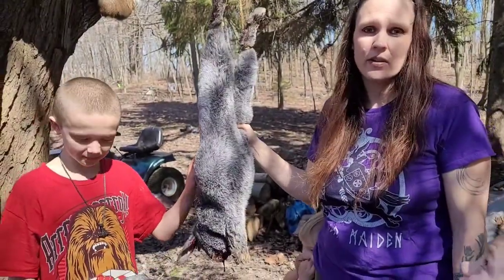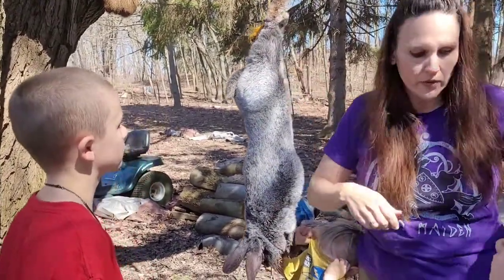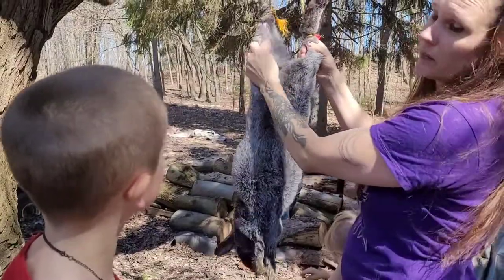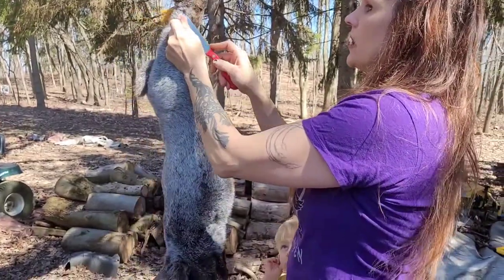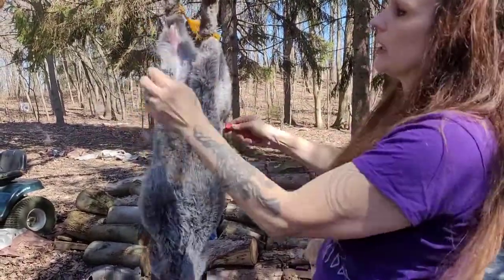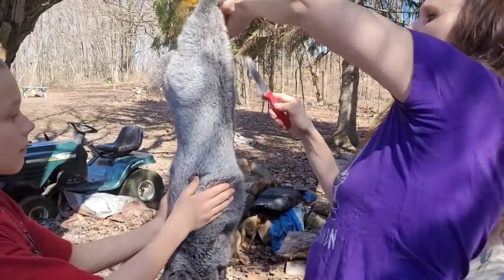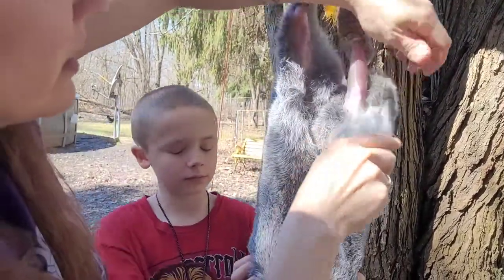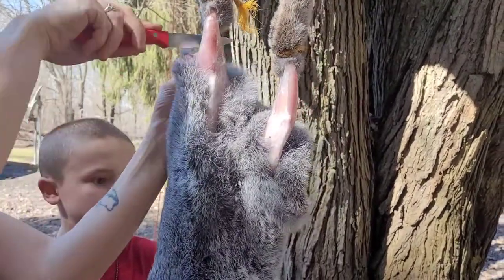How to skin a rabbit. *Viewer Discretion Advised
How to skin a rabbit.

If you’d like to help my channel, homeschool, and homestead any donations are appreciated. I’m grateful that you’re here.